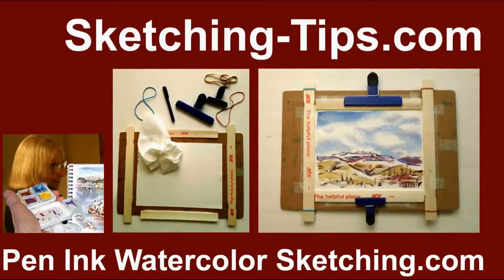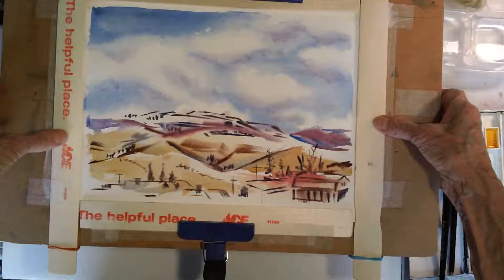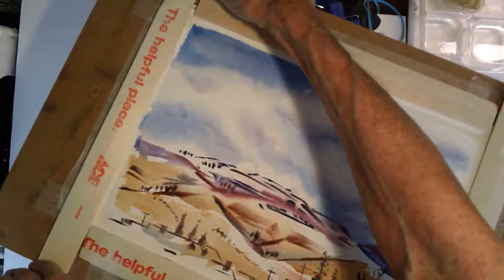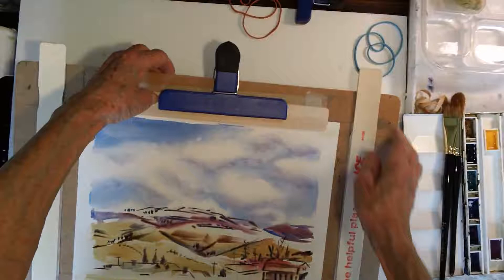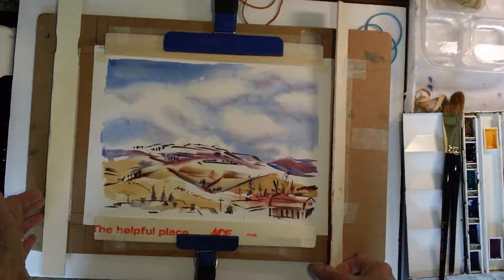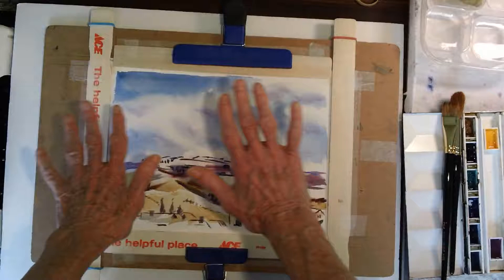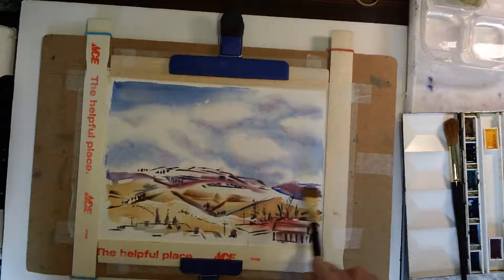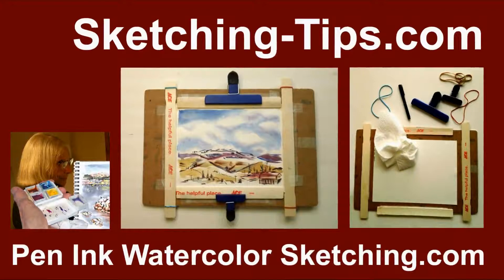Watercolor Paper Stretcher New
Make a watercolor paper stretcher for wet watercolor paper. Paint and sketch on wet paper. Get soft edges as watercolor pigments flow and blend when painting on wet paper. Download free watercolor paper stretcher instructions to make your own stretcher for painting and sketching on wet watercolor paper.